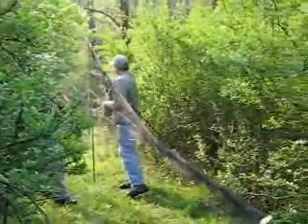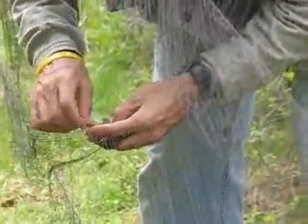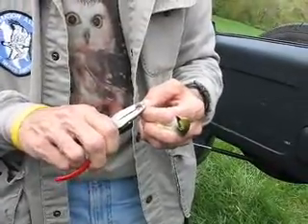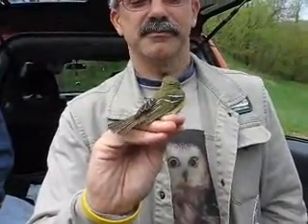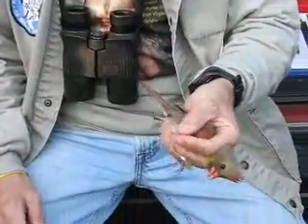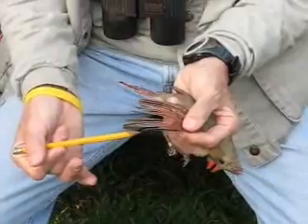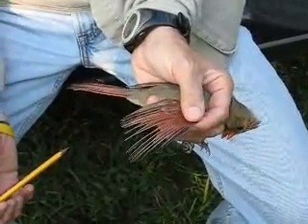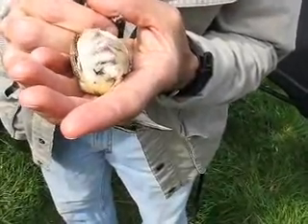Bird banding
Elderhostel trip to Elkins WV to observe birds and wild flowers. Bird trapping with mist nets, banding and release.